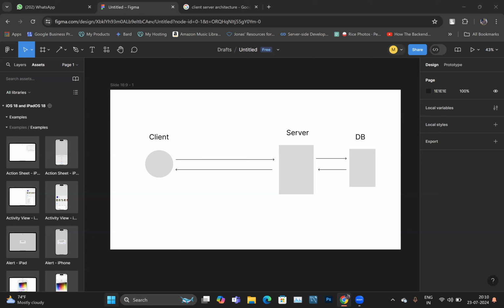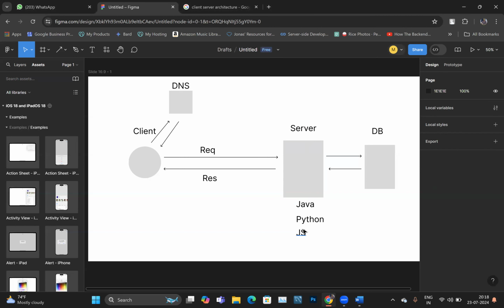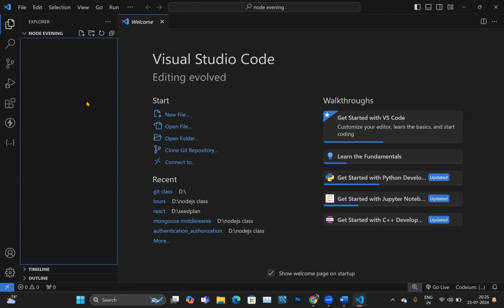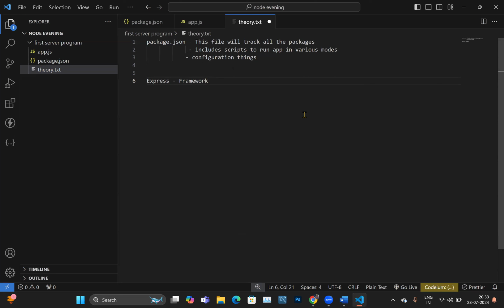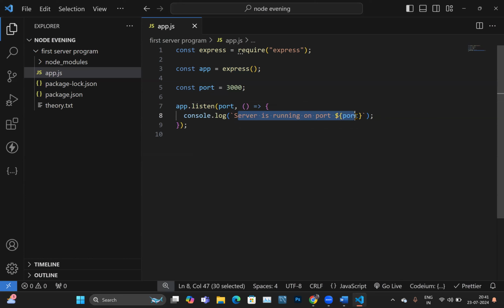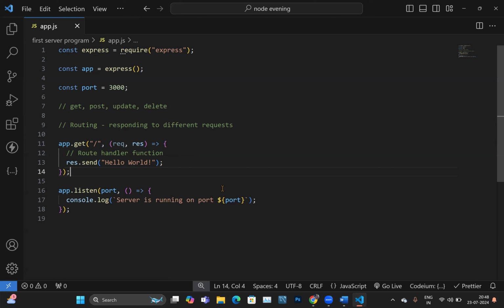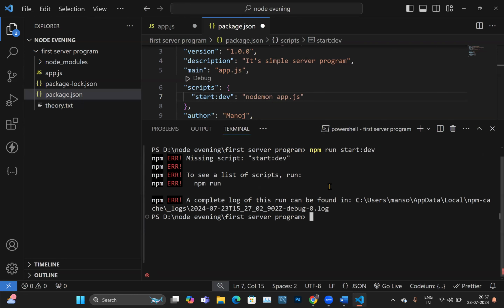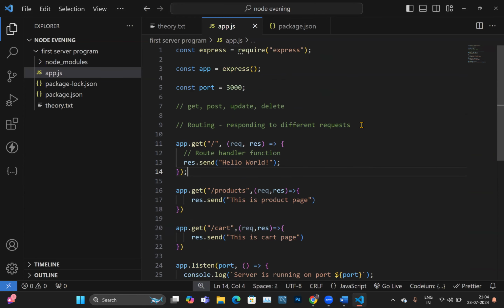Class 1 - Introduction to Backend, NodeJS, Express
In this lesson I have given a brief introduction to backend web development, nodejs, and express. I have written a small server program using express too.